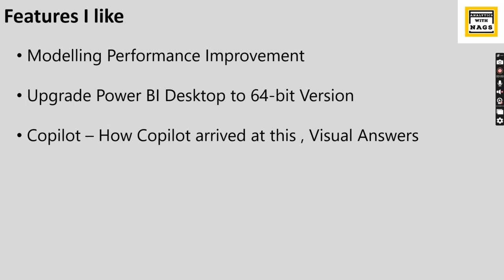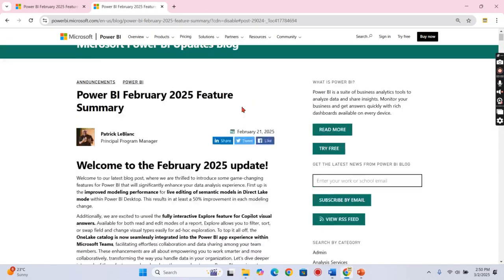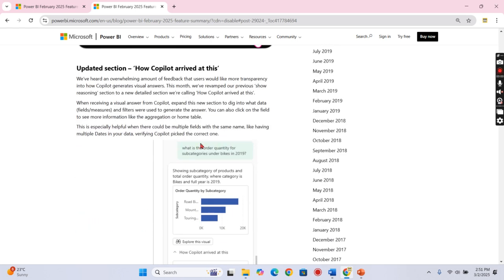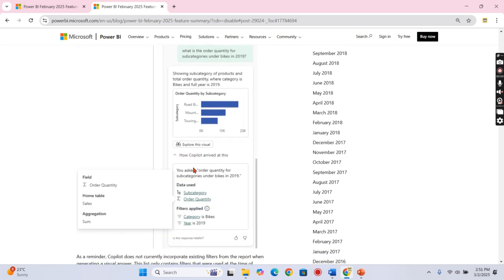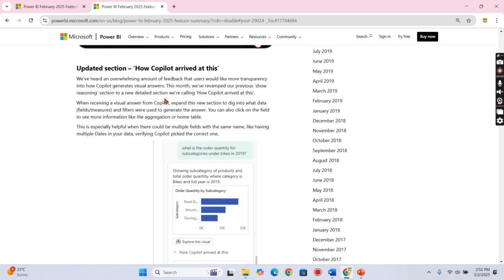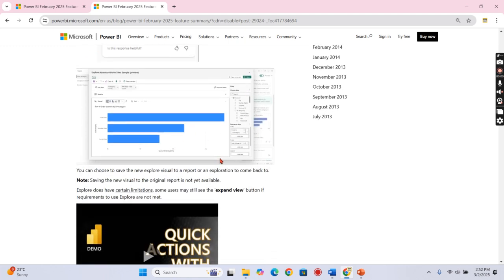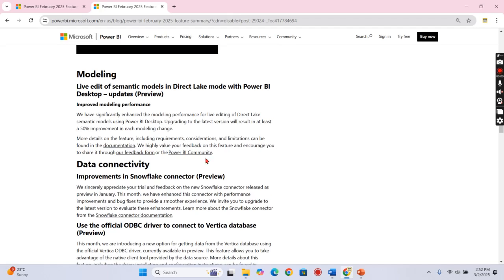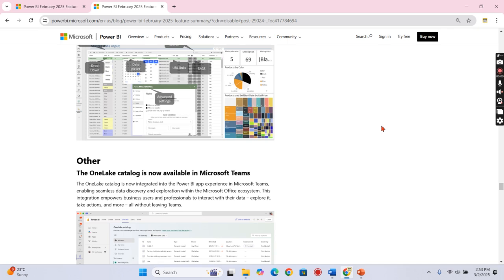Power BI Update February 2025 | Catch Up with Nags